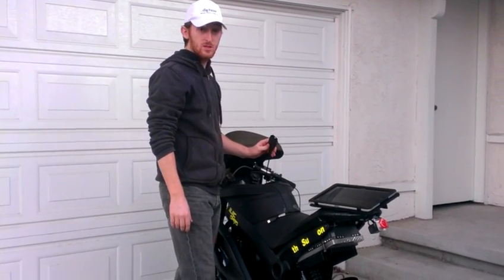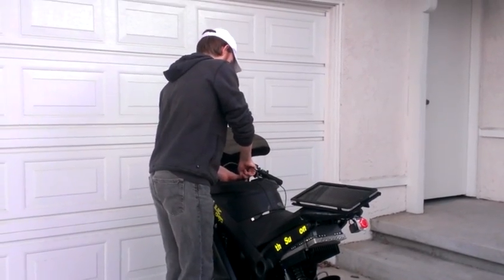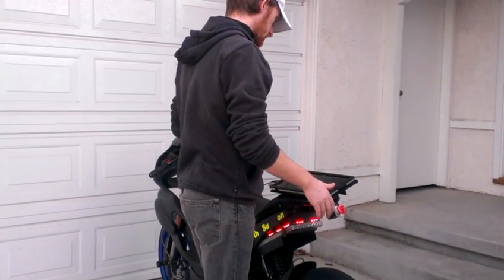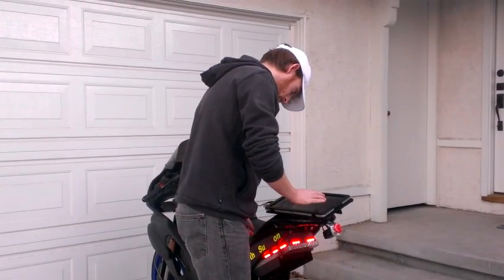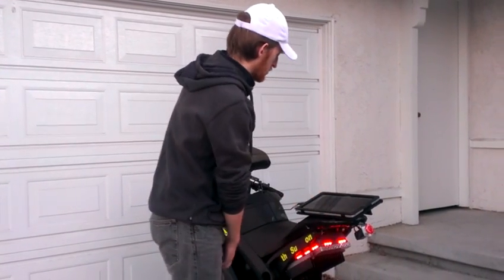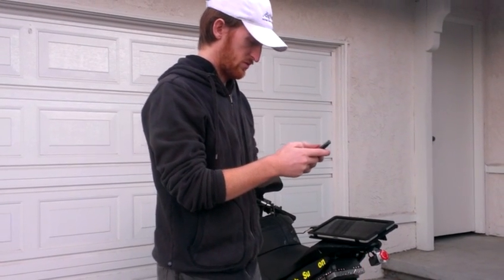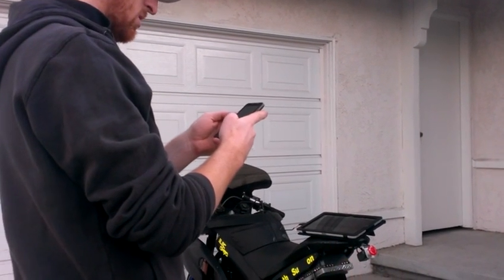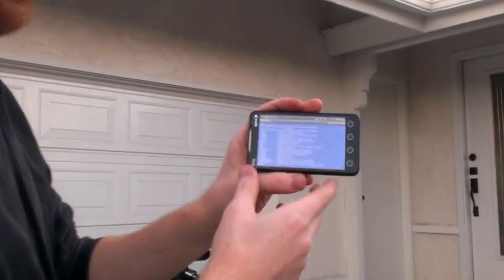DigiNow - OBDII Cable and Bluetooth Demo for Zero motorcycles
This cable is an after market cable we have made for the Zero Motorcycles from 2011 and newer. It will work on all models of bike and has special settings for each model year that you can flash to the bike. It allows both USB and Bluetooth connection. You can use a computer or phone.